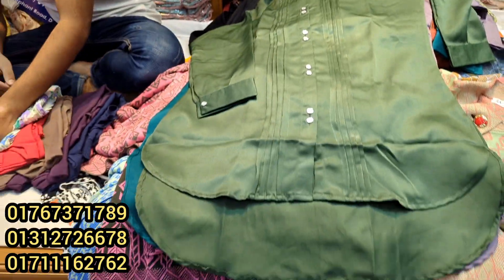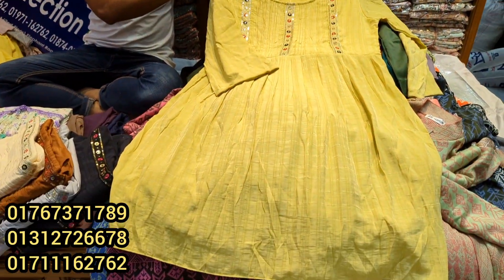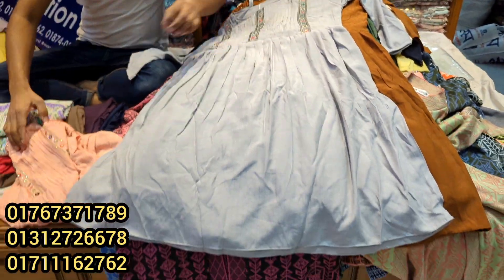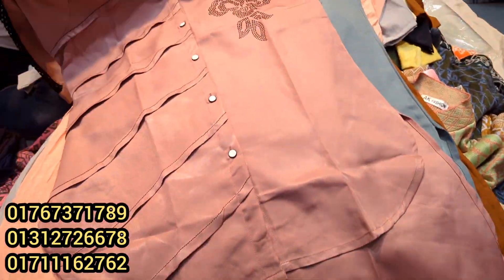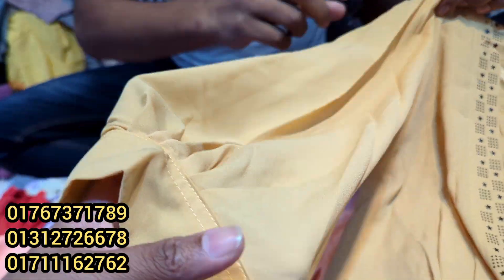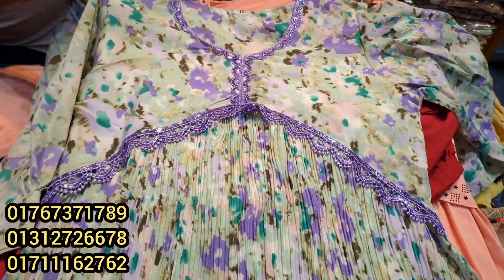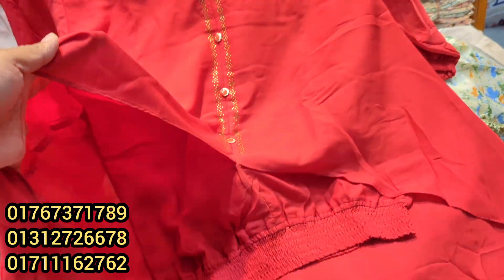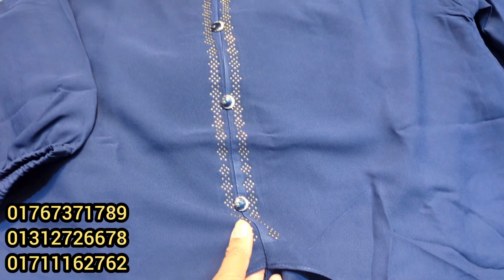Branded 1pc,tops at wholesale price From biggest wholesale shop | সরাসরি পাইকারিতে ব্রান্ডের টপস